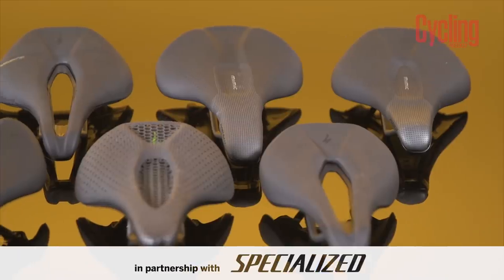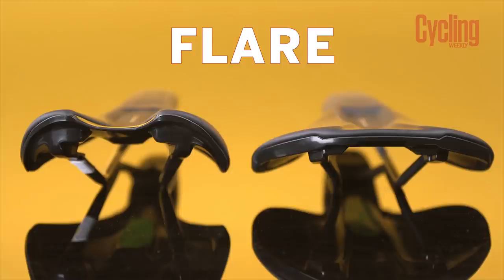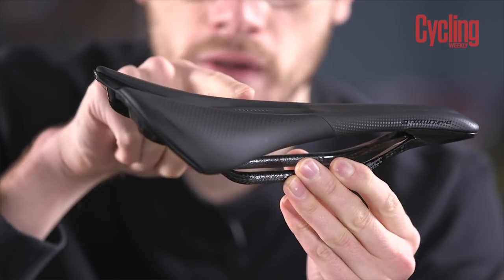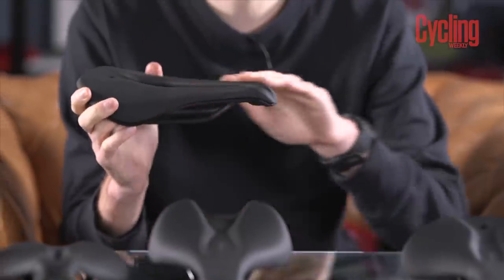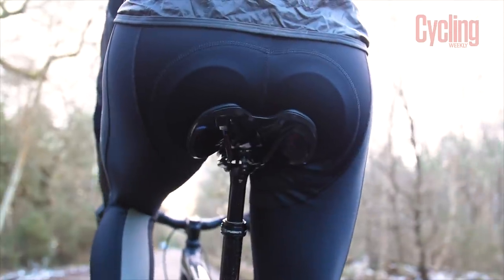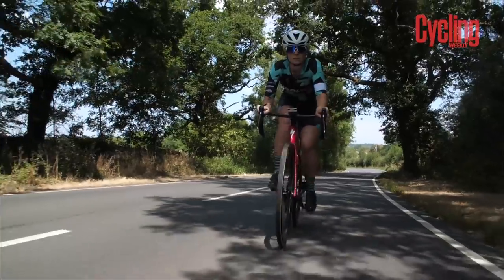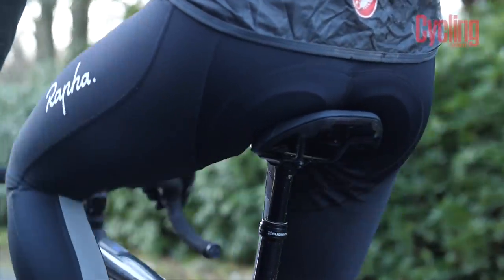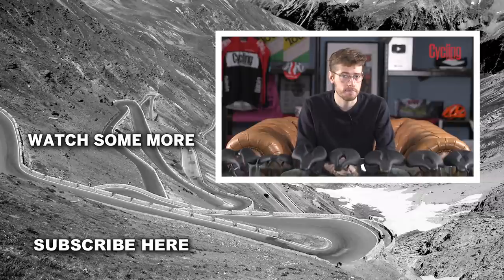Do You Need A Cutout Saddle? | Saddles Explained | Cycling Weekly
If you’ve ever experienced numbness or pain down below when riding your bike, then this is the video for you.

Today, we're going to talk to you about what different types of discomfort can tell you about what type of saddle you need. What are your thoughts?